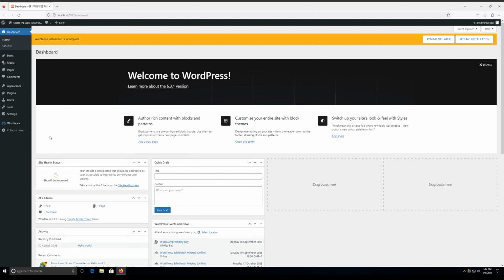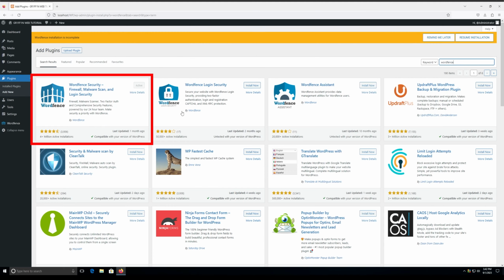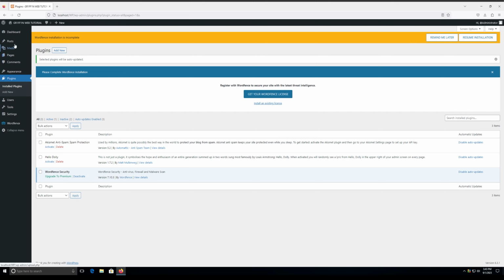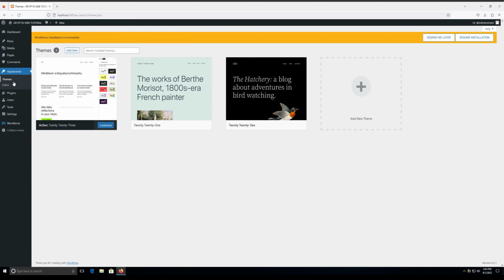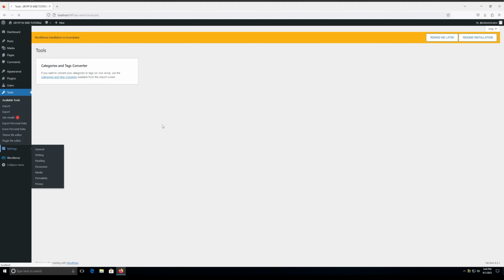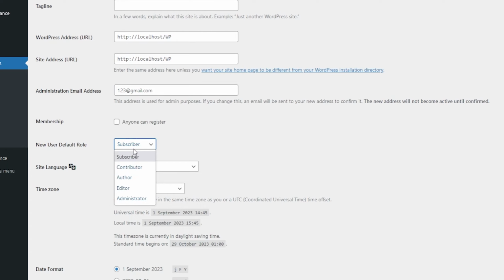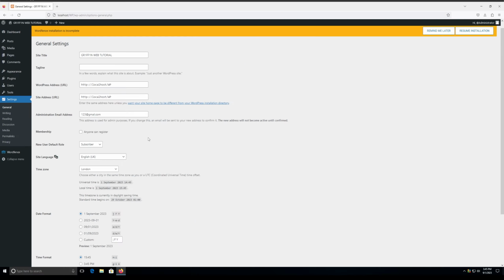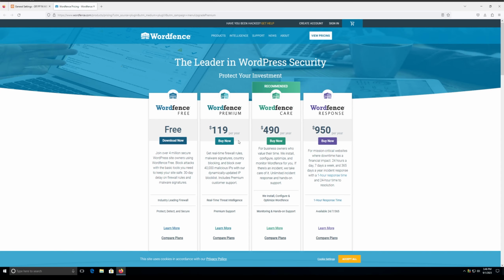Securing Wordpress In 2024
In Today's video I show You how to, Secure Wordpress, phpmyadmin(db) and extra tips You should use to make Your website as secure as You can.

00:00 Intro
01:15 phpmyadmin & db tips
05:49 WordFence Security (Firewall)
13:05 Outro